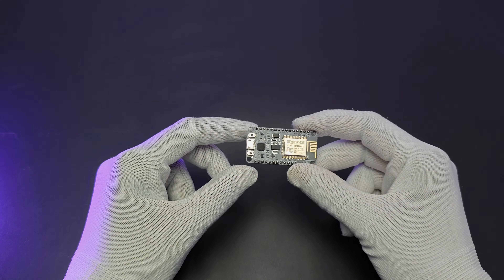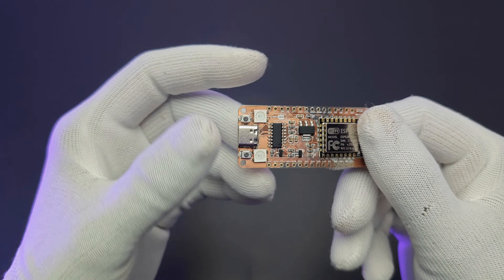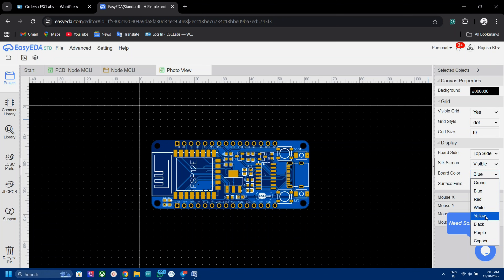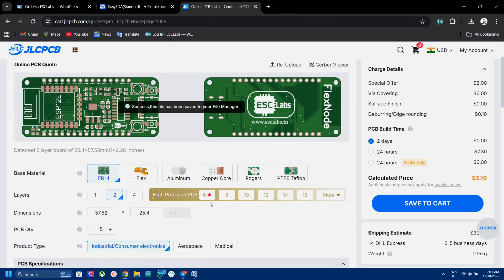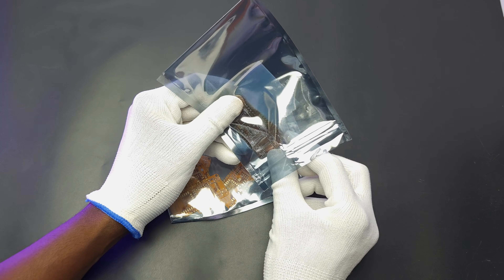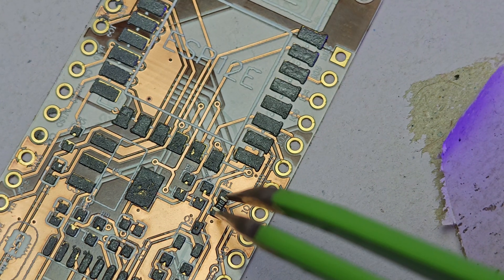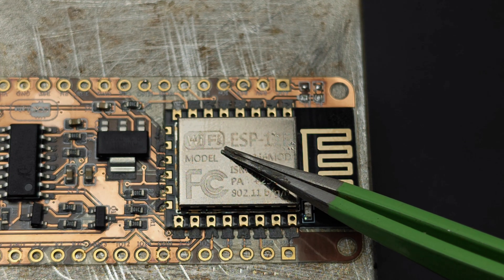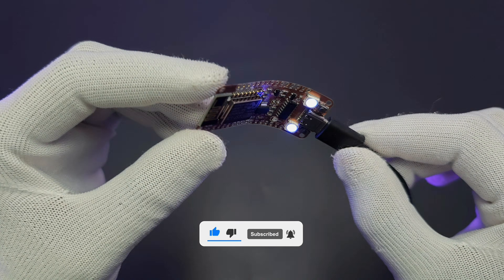Flexible Nodemcu Making